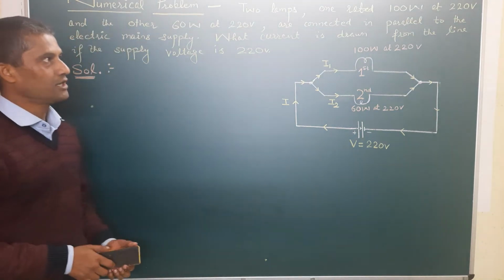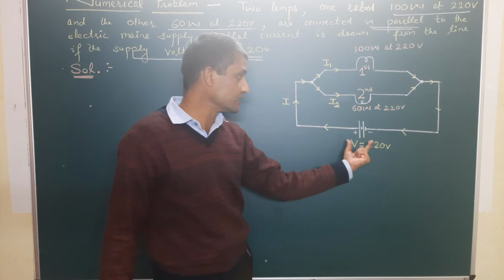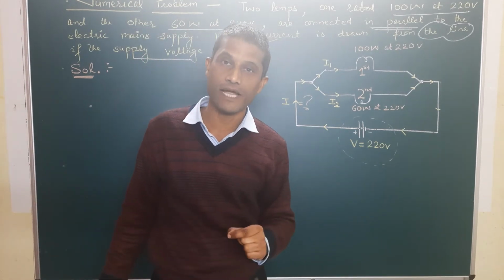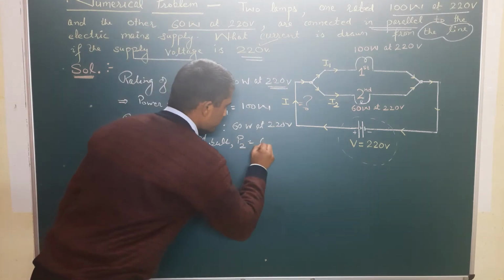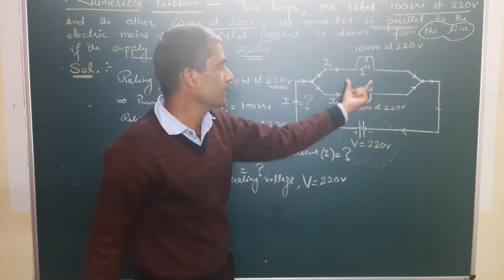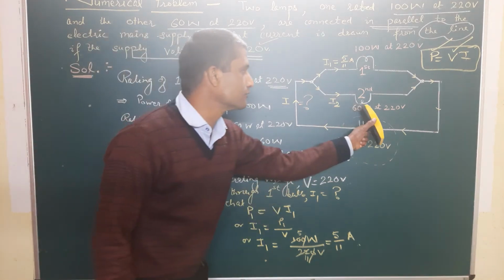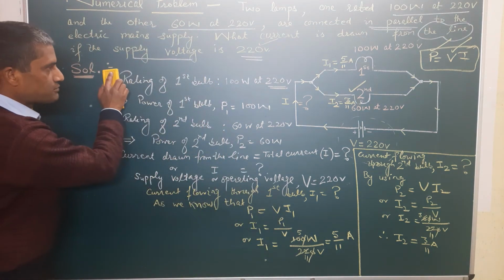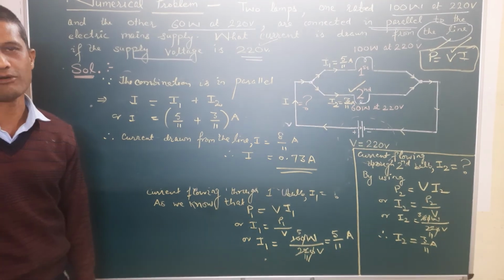NCERT NUMERICAL SOLVED --- ELECTRIC POWER.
Happy and meaningful learning.